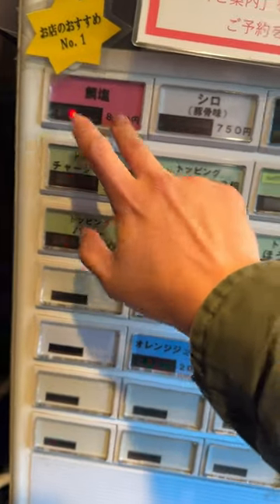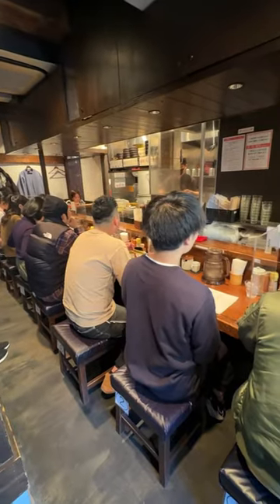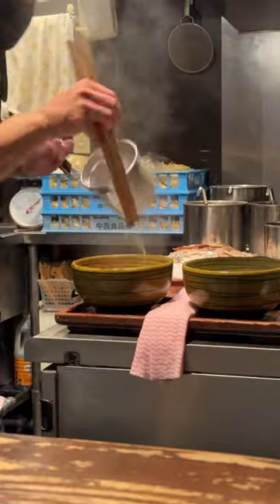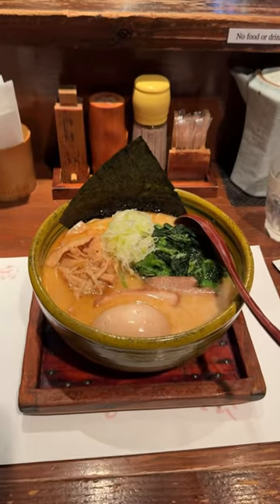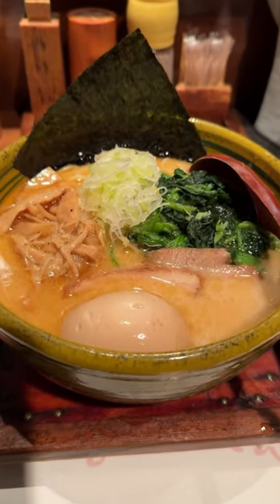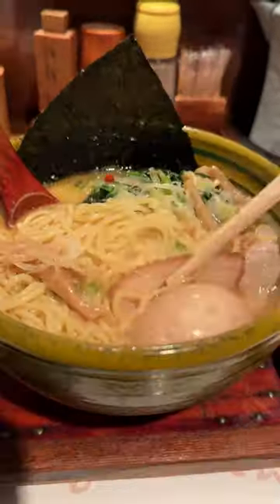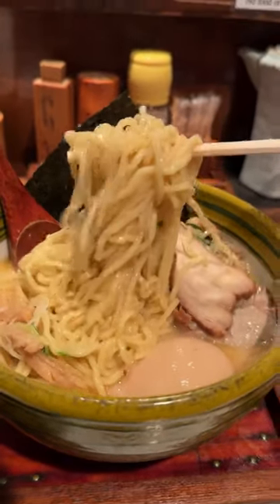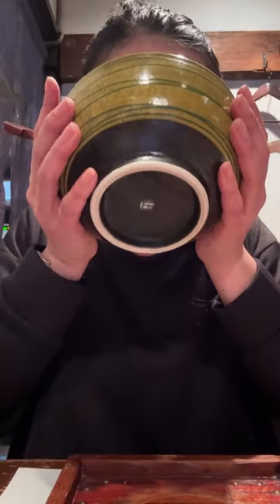Trying Sea Bream Ramen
Ramen Maji
2 Chome-6-2 Kichijoji Minamicho
Musashino, Tokyo 180-0003, Japan